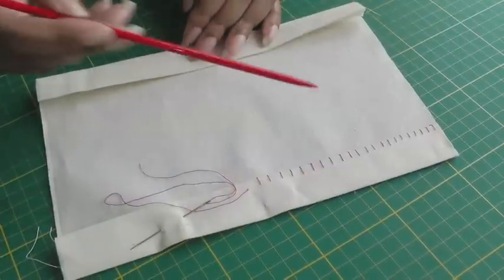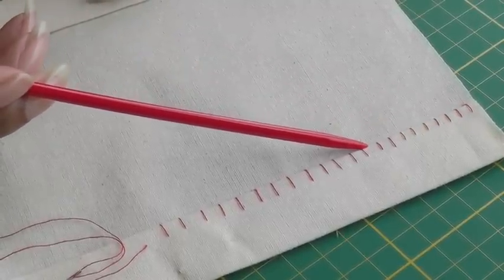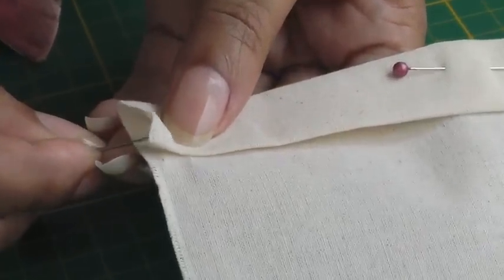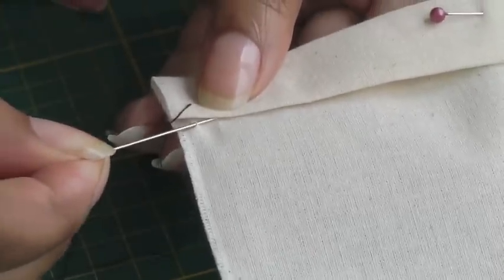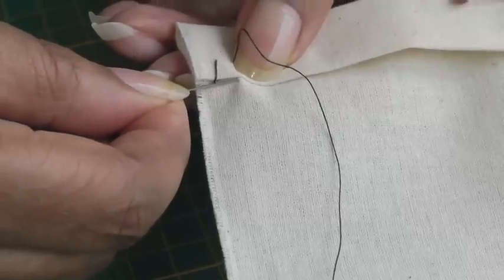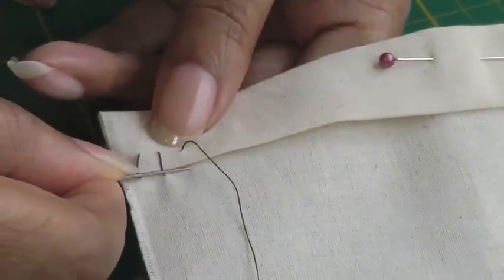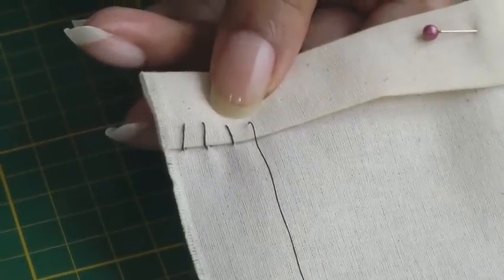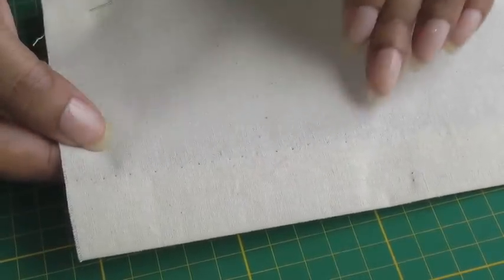Sewing a Vertical Hemming Stitch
Sewing a Vertical Hemming Stitch.This is a hand sewing stitch which is used to hold two layers of fabric together.  In this video tutorial I’ll describe how to sew using a needle and thread creating a permanent hold when sewing layers of fabric together.